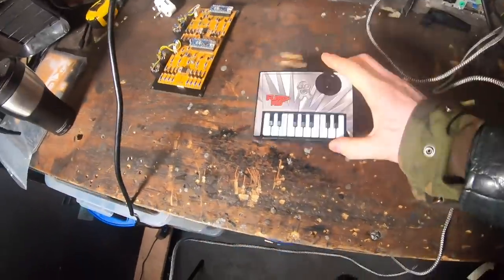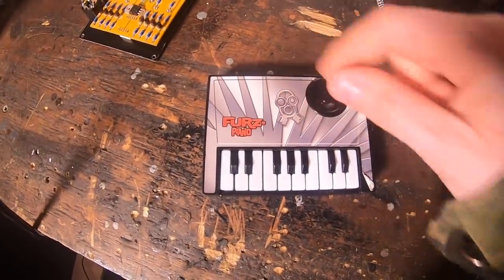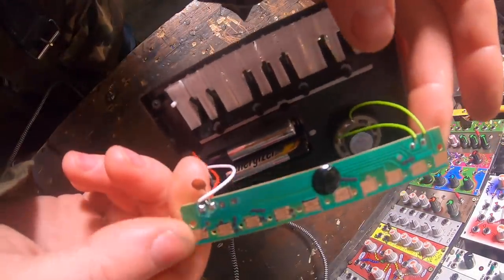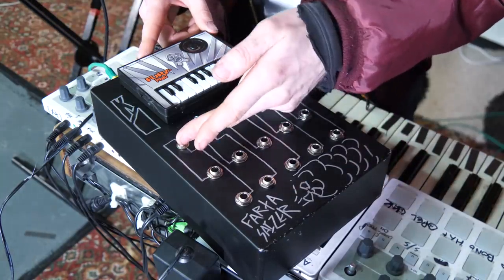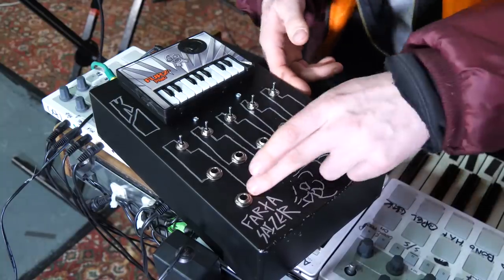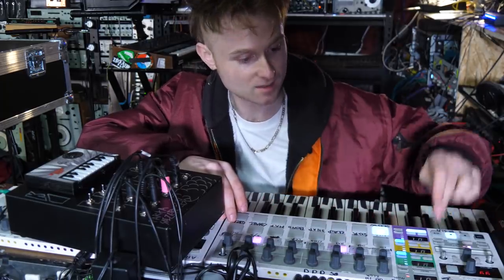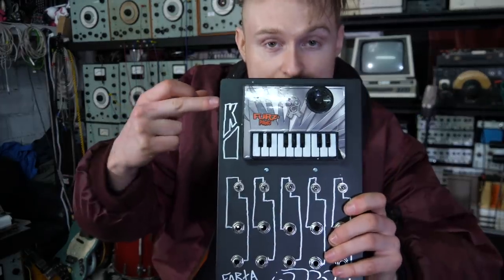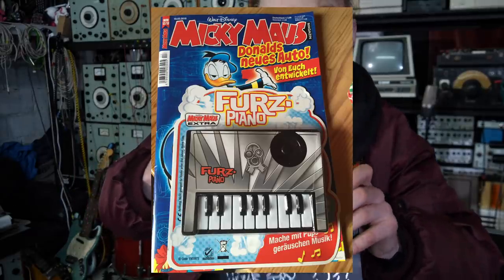Making Beats With a Fart Toy Modified To Play In Time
thanks marc!!!